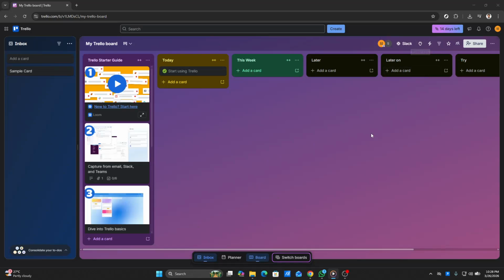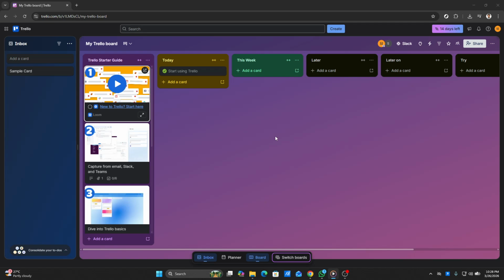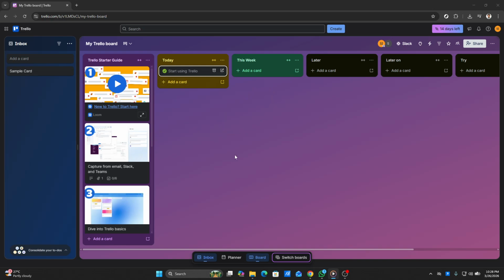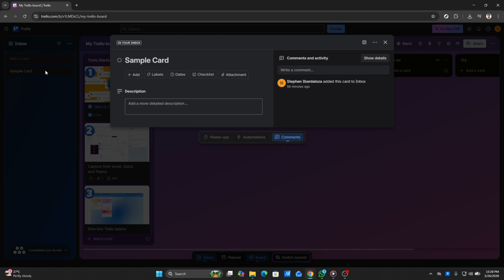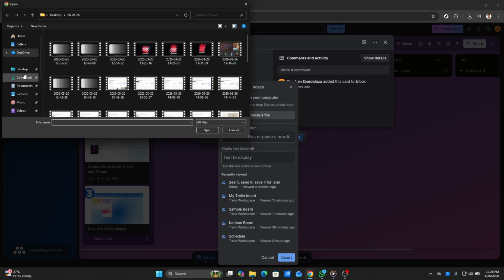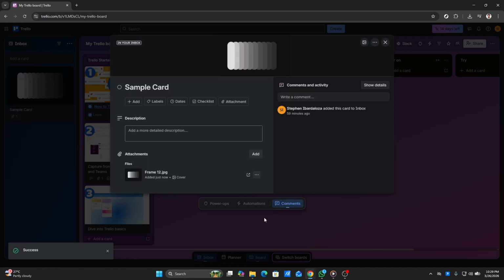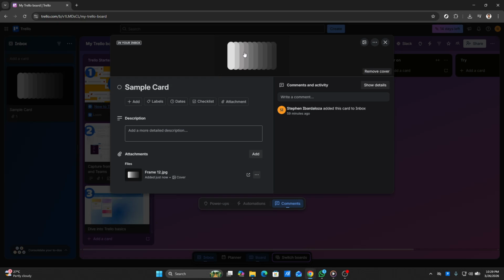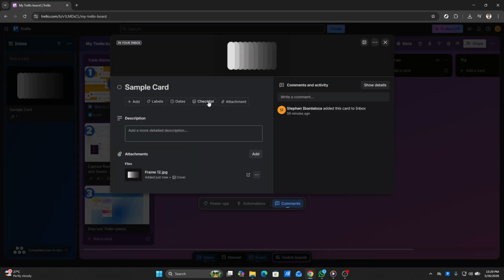How to Insert an Image in Trello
In this video, I’ll show you how to insert an image in Trello.

The method is very simple and clearly described in the video. By following all the steps, you’ll easily learn how to add images to your Trello cards and organize your projects more effectively.